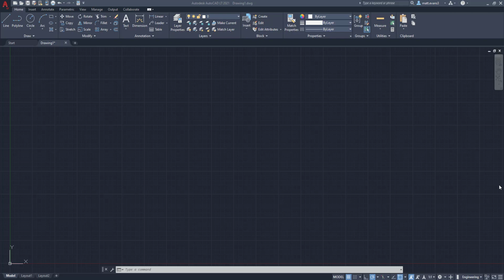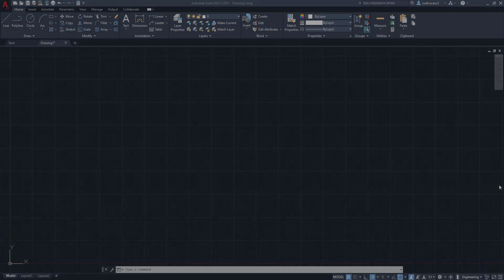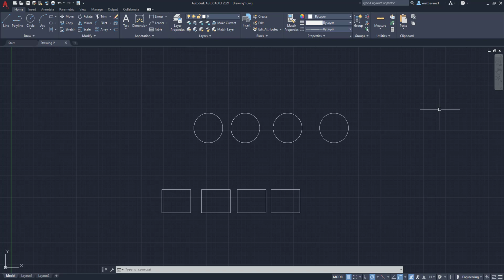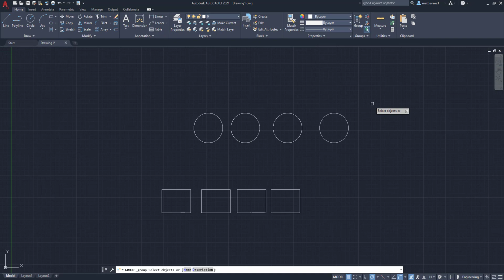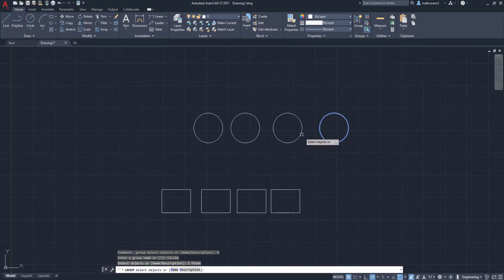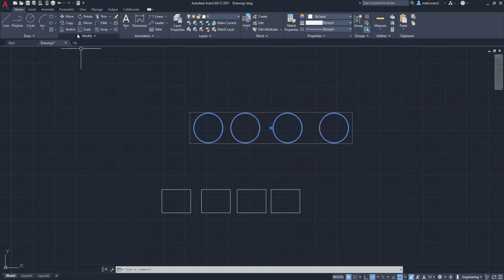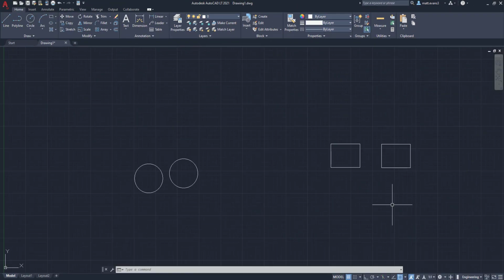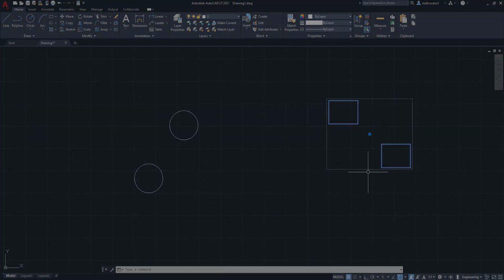How To CREATE GROUPS (Basic Tutorial) - AutoCAD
Hi All,

In this AutoCAD tutorial we will learn how to create groups in AutoCAD. Most of the group related functions can be found in the GROUP box under the HOME Tab. Grouping objects together can be a very useful tool in AutoCAD. While blocks and groups seem very similar there are few differences and advantages to using both. for more information related to groups.